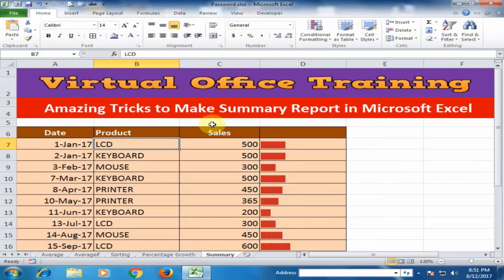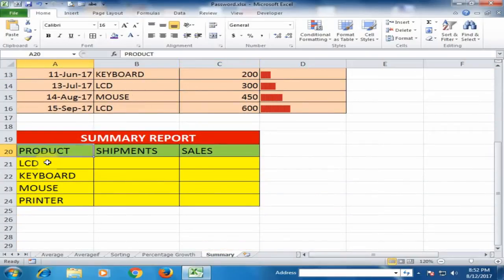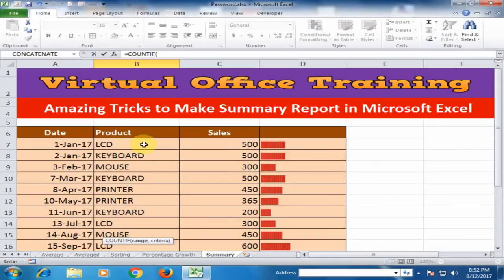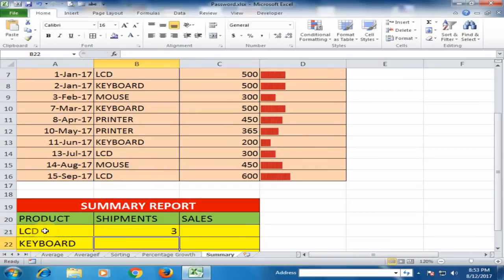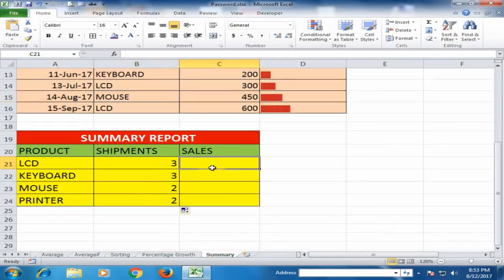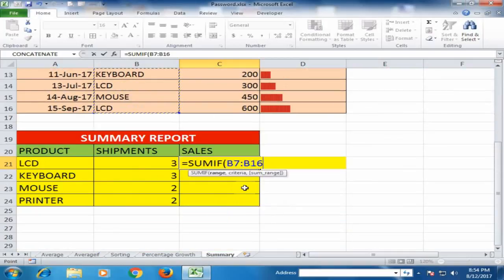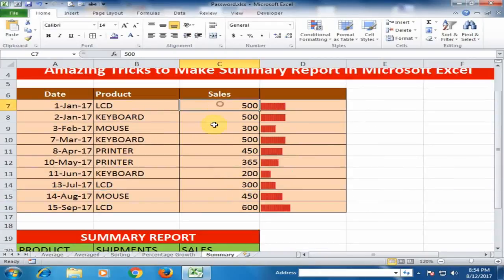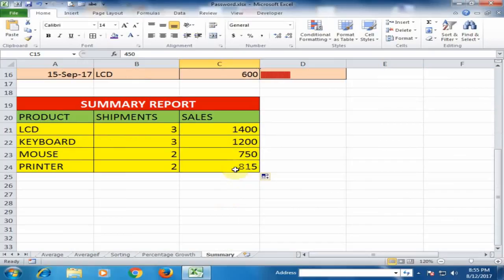Top Way to Summarize Excel Data : Excel Summary Report